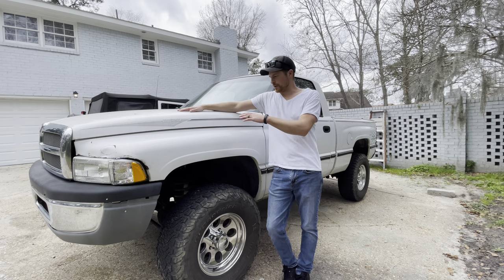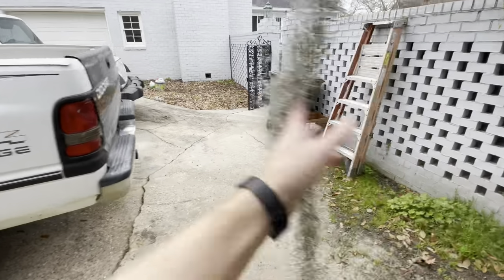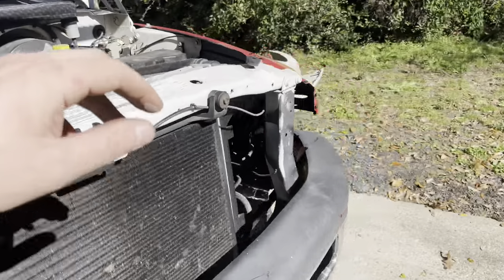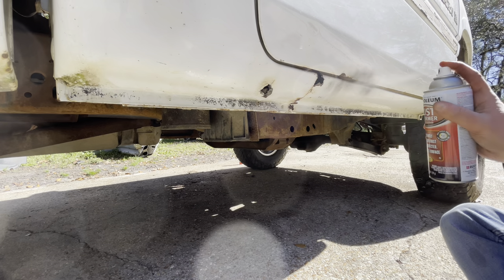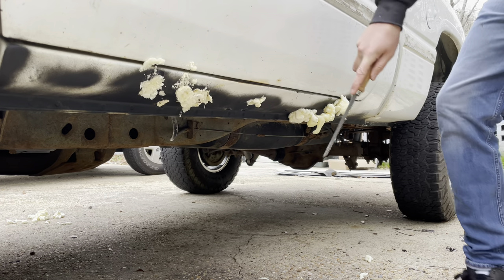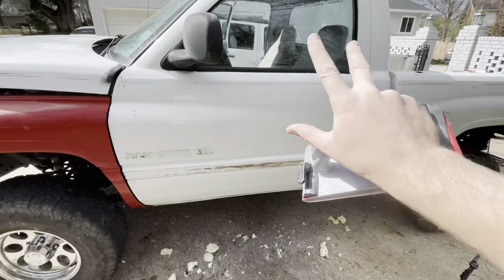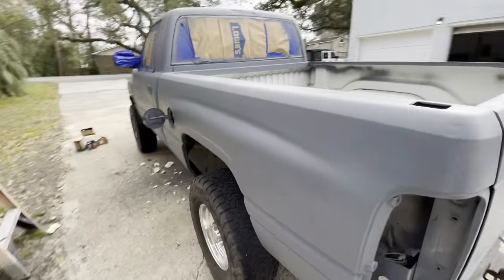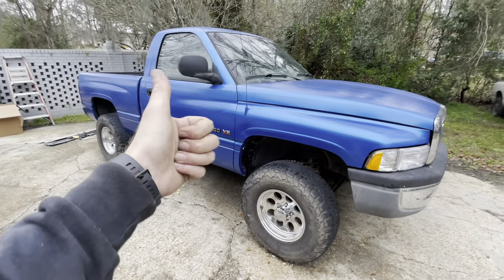$500 redneck restoration completely transforms my old Second Gen Dodge Ram!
My name is Austin, this is Mopar Garage, and we build cool stuff in here! Today we are doing a complete paint and body restoration on my 1999 Second Gen Dodge truck, redneck style! Completely transforming this Dodge 1500 on a budget!

Song: Magic Highway - Carvings

My Vehicles:

1999 Dodge Ram 1500 4x4 short bed standard cab 5 speed 5.2 (318) V8

1986 Dodge Daytona Turbo Z Carroll Shelby Edition

2008 Dodge Ram 2500 4x4 Standard cab Long bed 5.7 Hemi

2019 Kia Optima LX FE